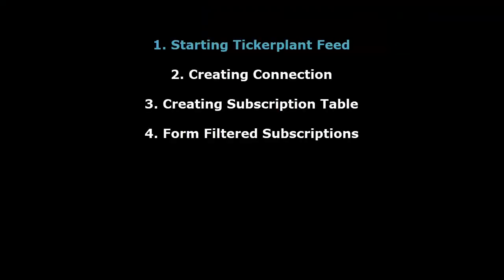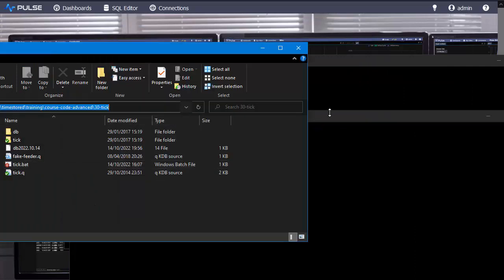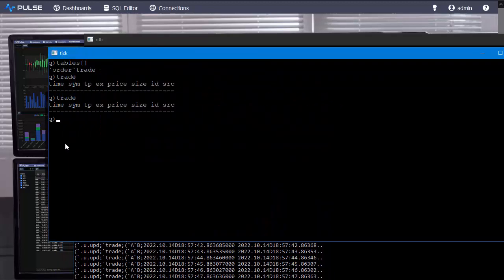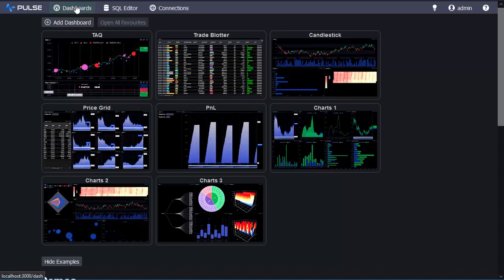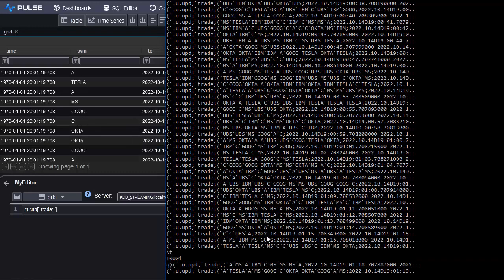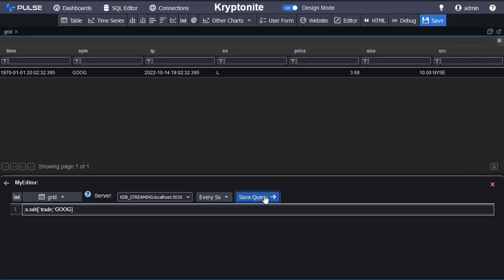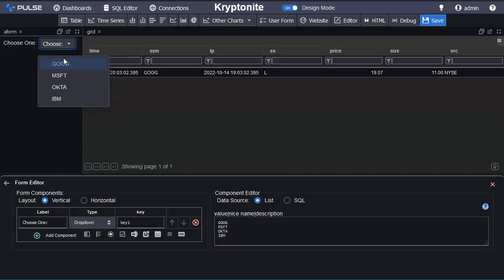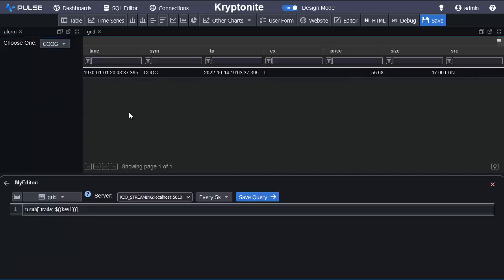Pulse - kdb+ Streaming Subscriptions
00:00 Running Tickerplant
01:12 Creating Connection
01:30 Creating Dashboard Table
02:30 Custom Subscription
02:49 Creating Form
03:50 Recap